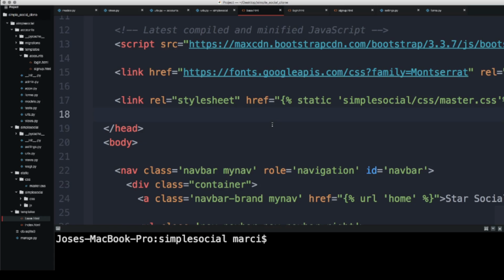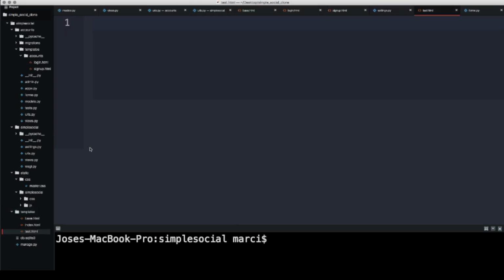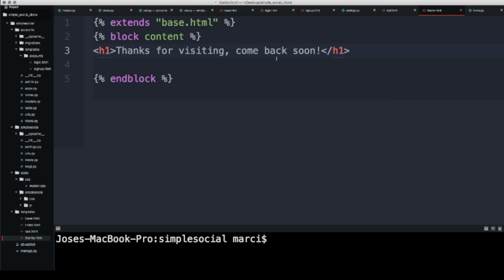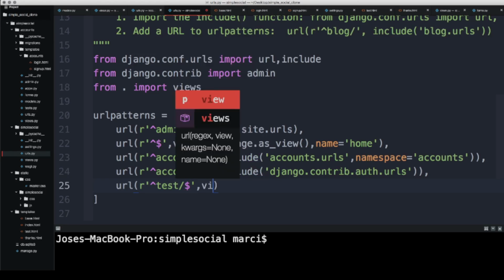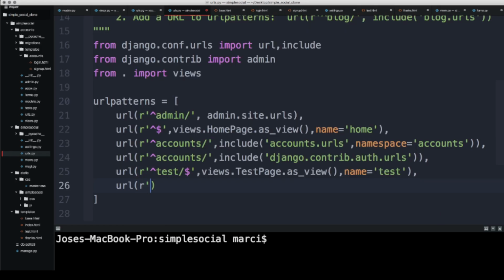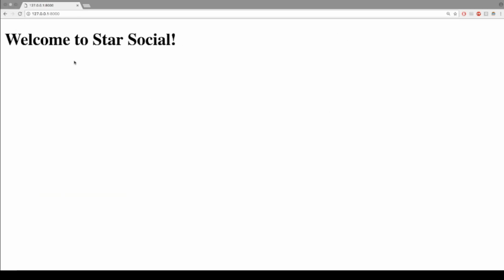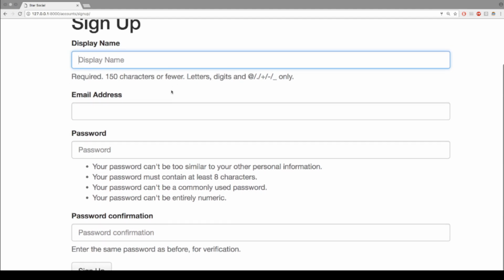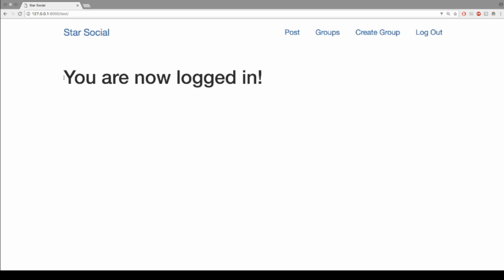Social Clone Login and Signup